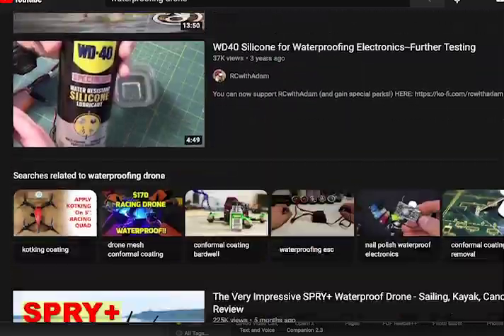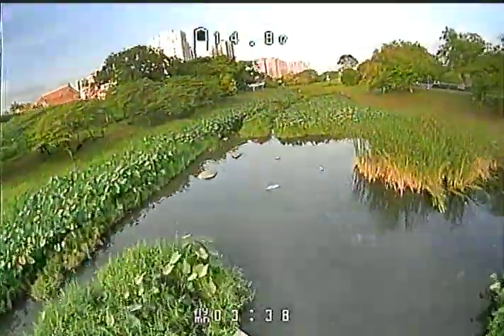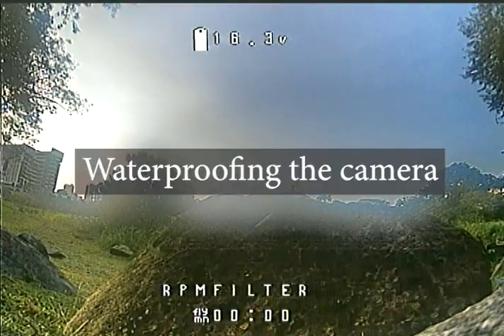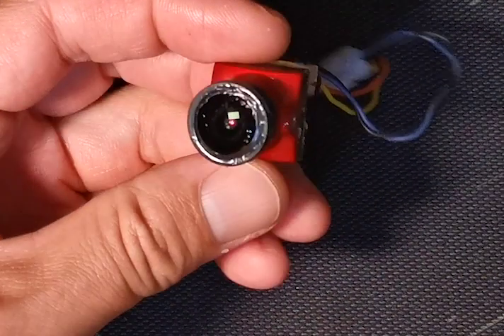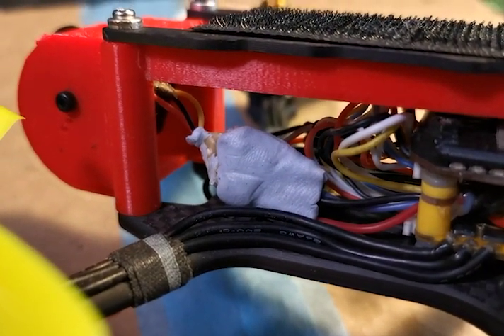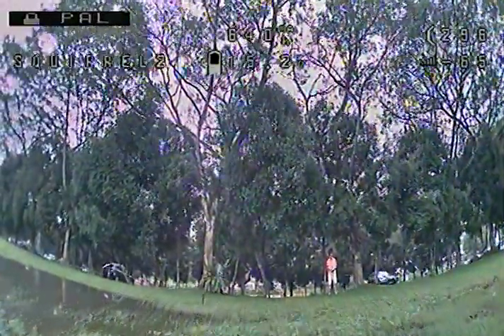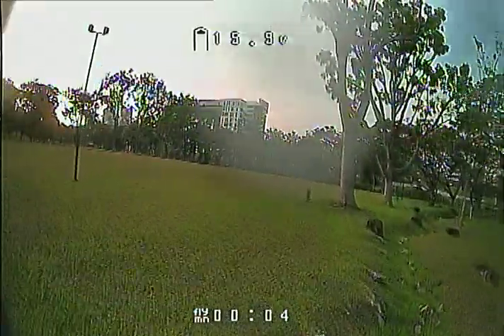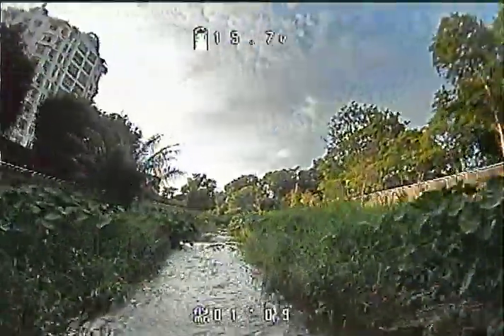FPV - What didn't they tell you about waterproofing your drone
Real-world FPV waterproofing. All the extra tips on waterproofing a quad for enjoyable flights in the rain or taking dips in streams and ponds.